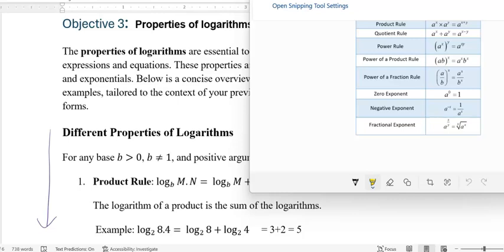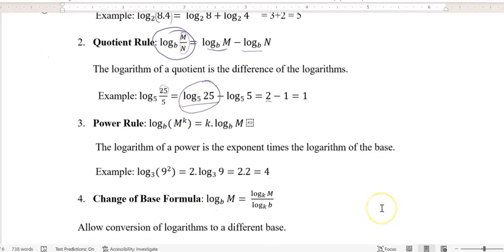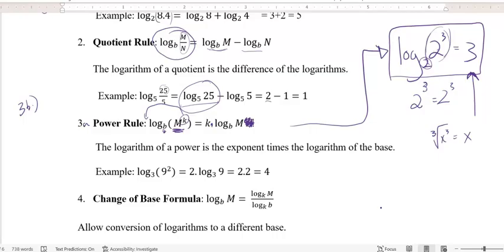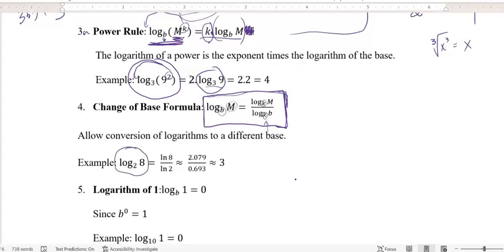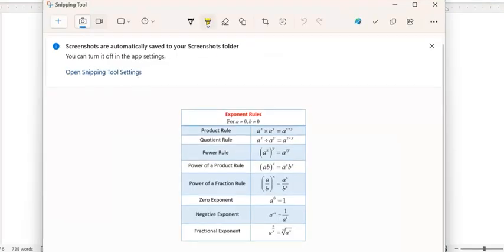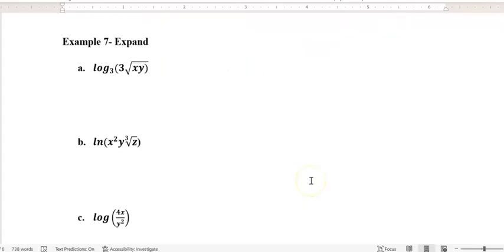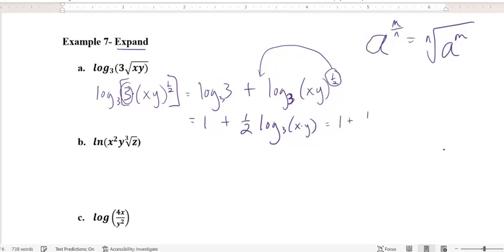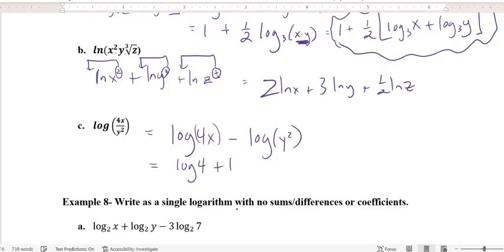Unit 11_part 2_Log properties